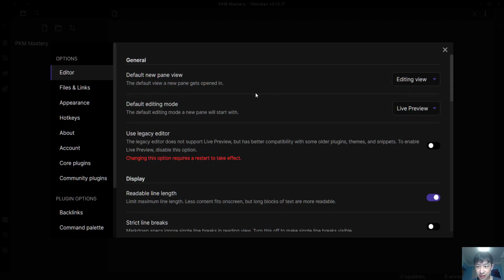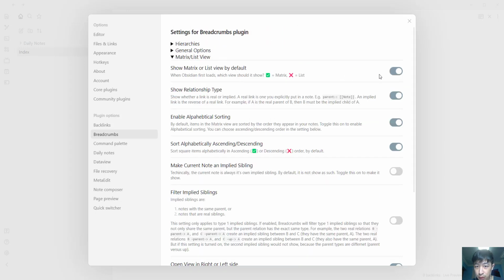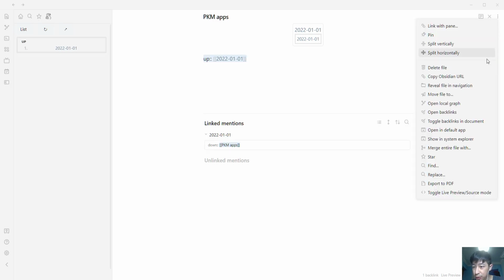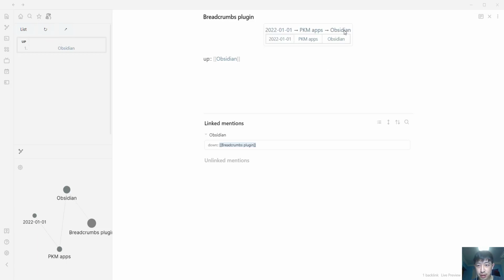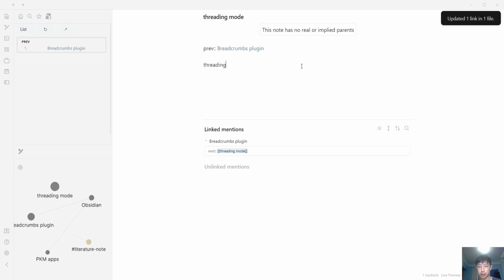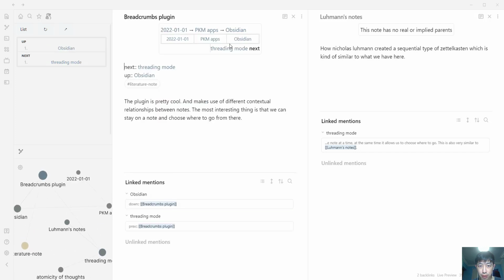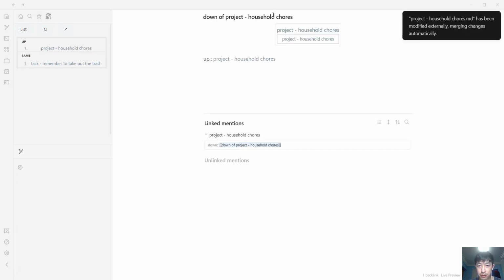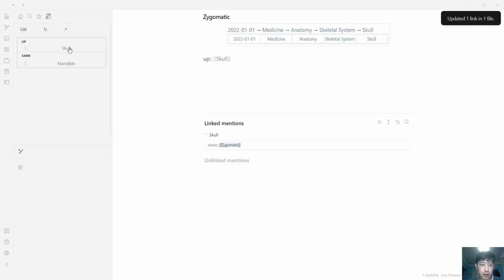Threading Mode with the Breadcrumbs Plugin in Obsidian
Sharing how I use the new threading mode in the breadcrumbs plugin in Obsidian. Do check out the awesome demonstration of overall features of he Breadcrumbs plugin